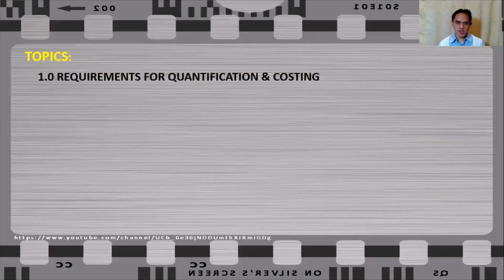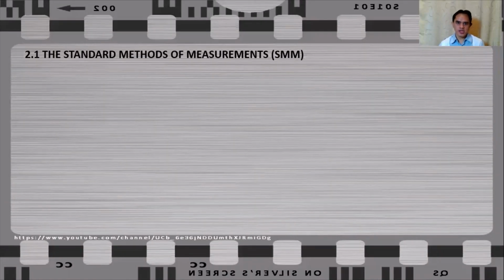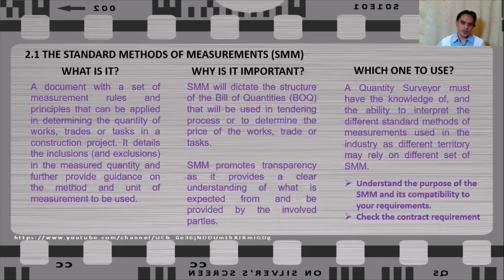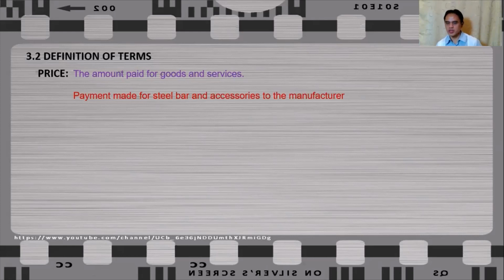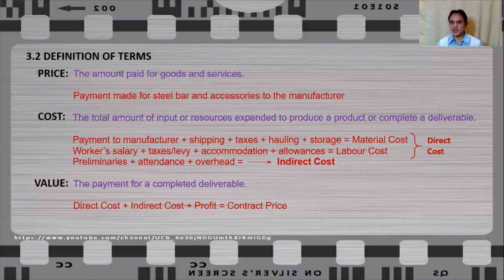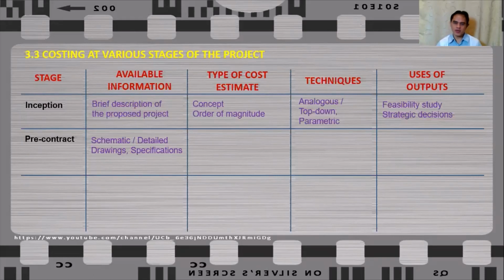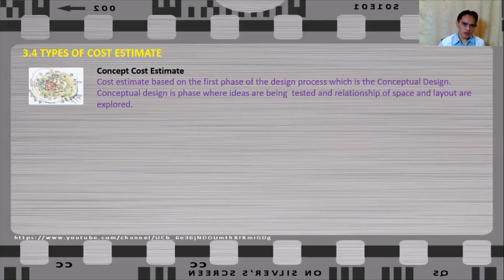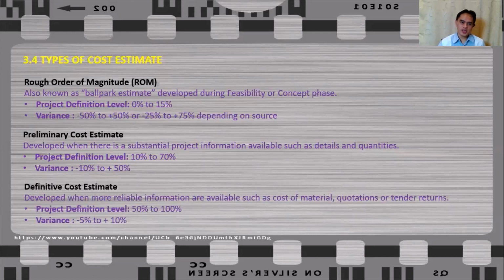S01E01 Quantification and Costing The basic Essentials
Let's dive a little bit deeper into the realm of Quantity Surveying as we talk about the basics of Quantification and Costing of Construction Works